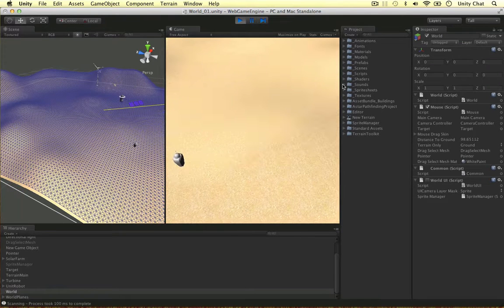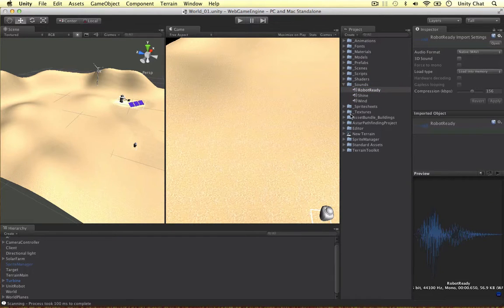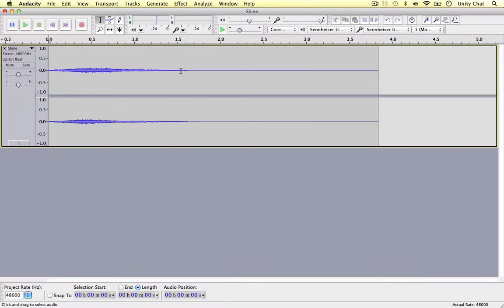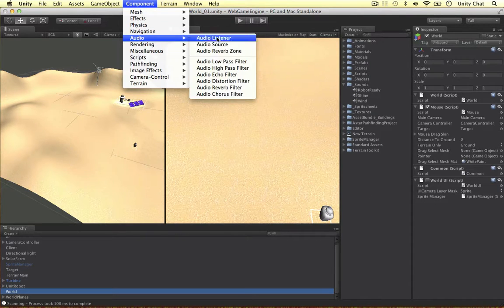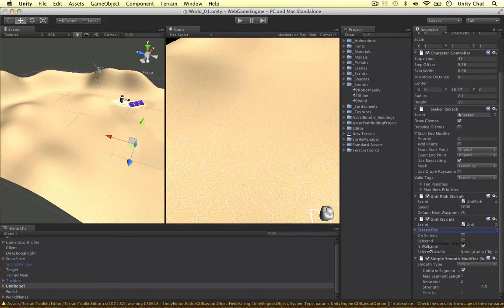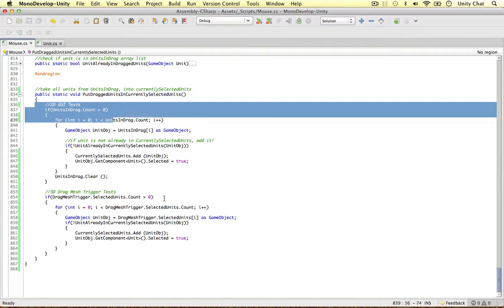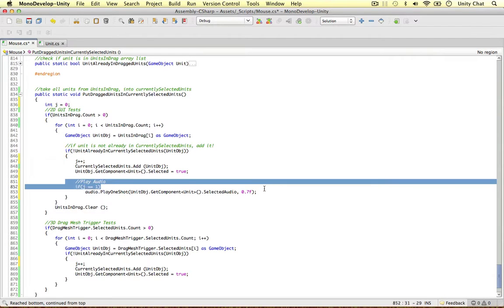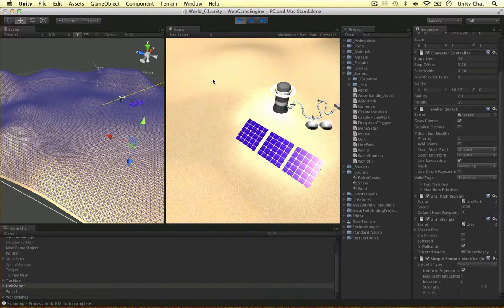Unity RTS - Play Audio When Selecting Units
In this video I show you how to play audio clips when selecting units. Each unit has a unique audio clip that is played when clicking and dragging. Dragging to select will play the audioclip of the first selected unit.